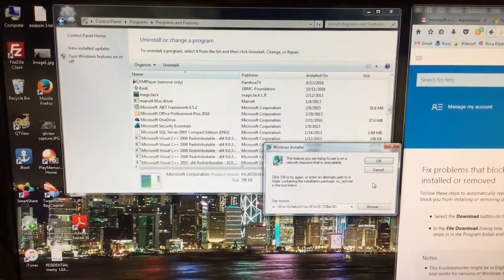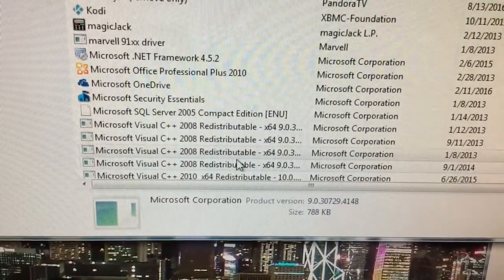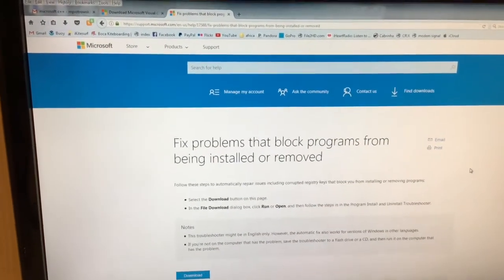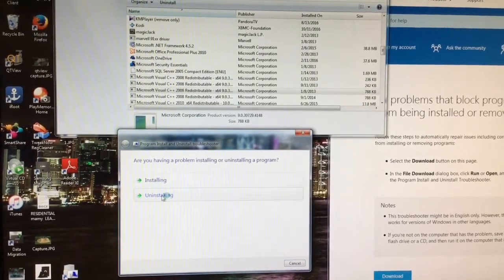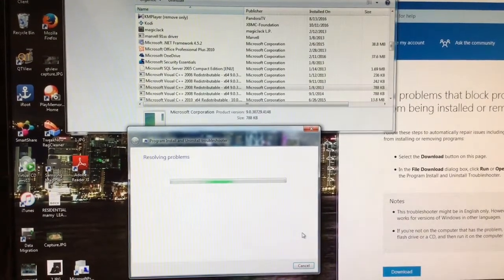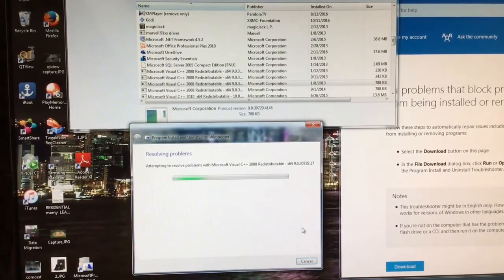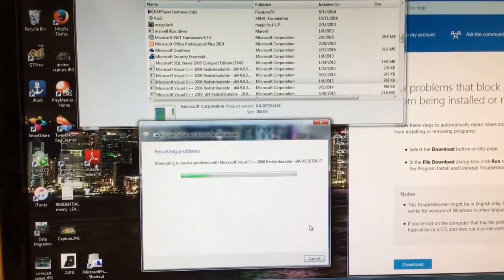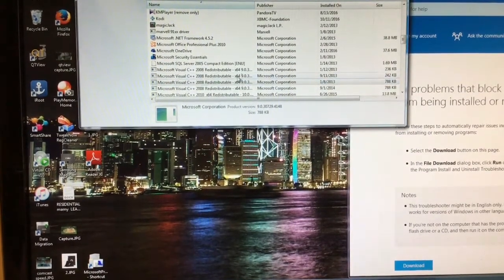How to uninstall program that won't uninstall - SOLVED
If you want to uninstall a program won't uninstall you need to use this program that will fix your corrupted registry and will FIX it in minutes.